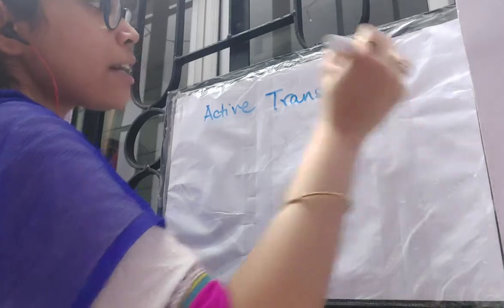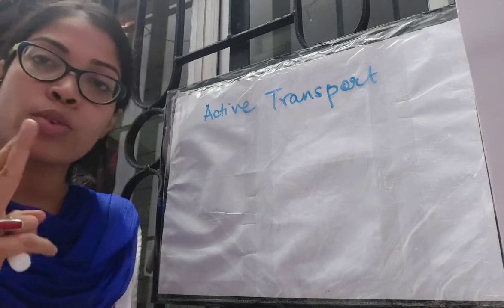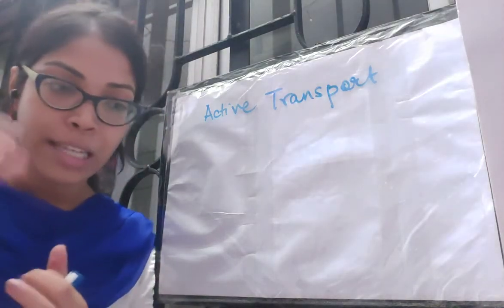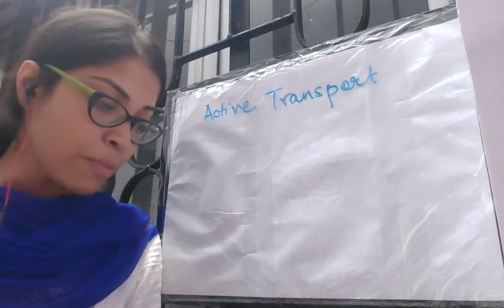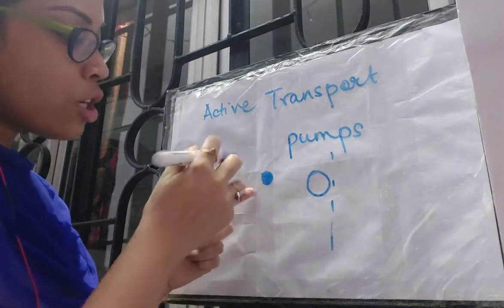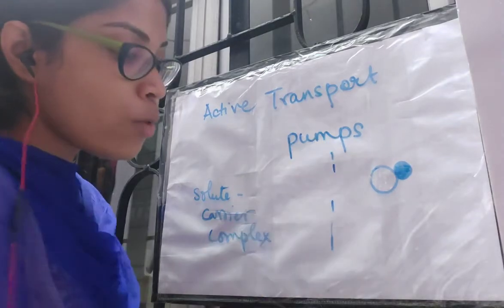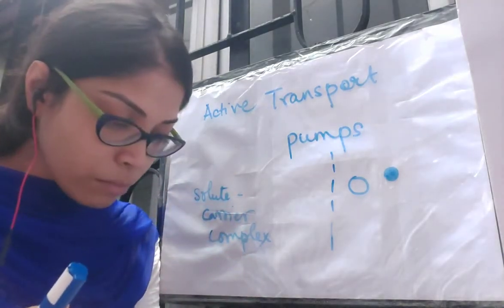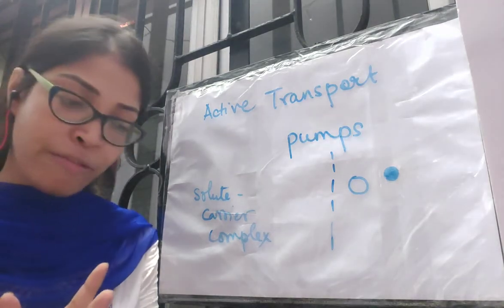class 9 life science - movement of water, minerals, food and gases (part3)